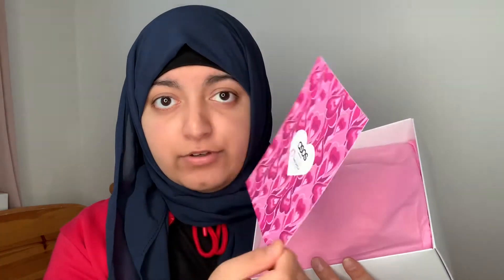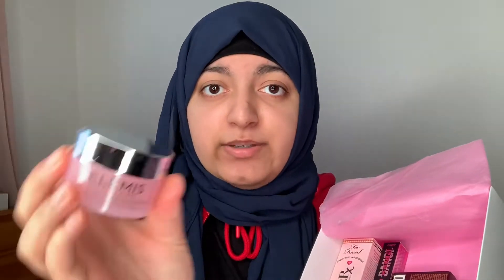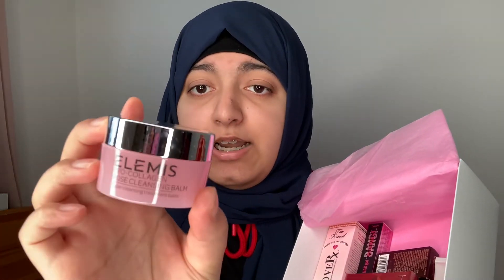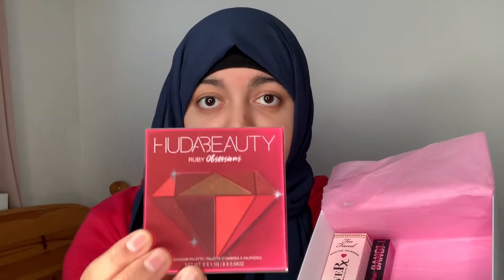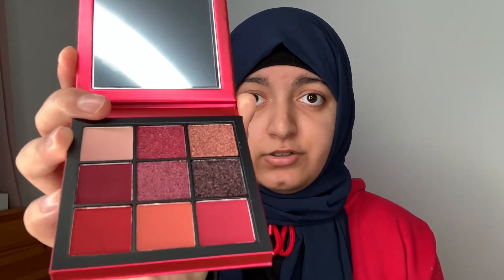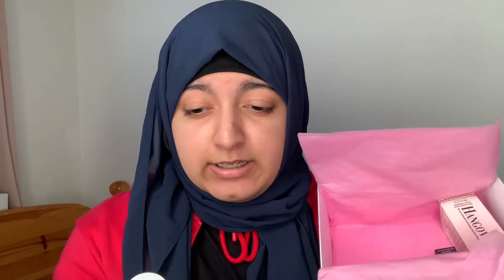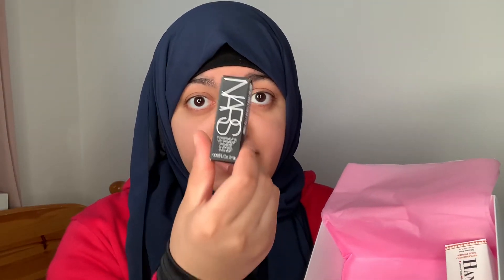ASOS X LOOK GOOD FEEL BETTER CHARITY BEAUTY BOX 2021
I absolutely love this beauty box. Incredible products inside and what’s even more amazing about the beauty box is that 100% of the profits go to help people with cancer.

All opinions are honest and are my own. If the product is gifted or PR I will mention that in the video, but that doesn’t change my own opinions on the products.